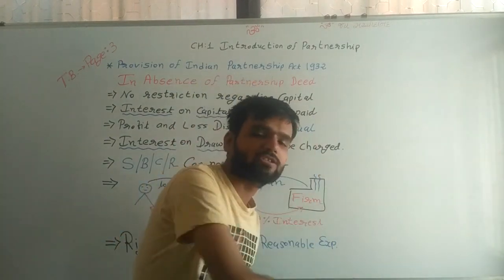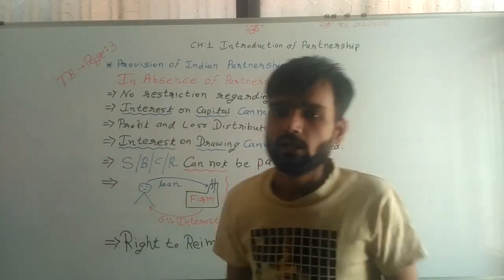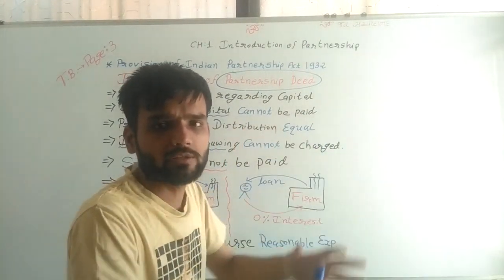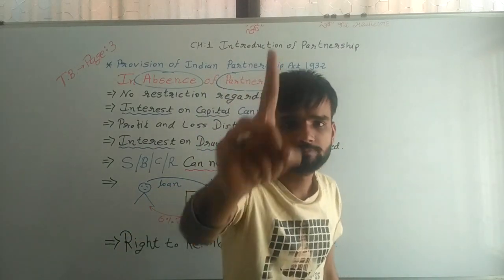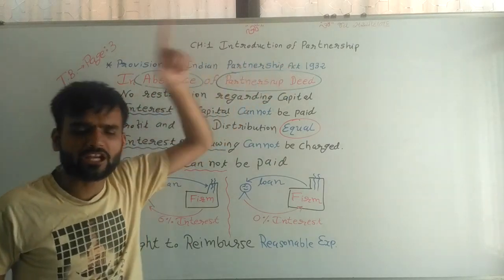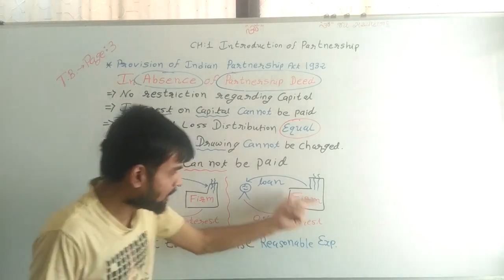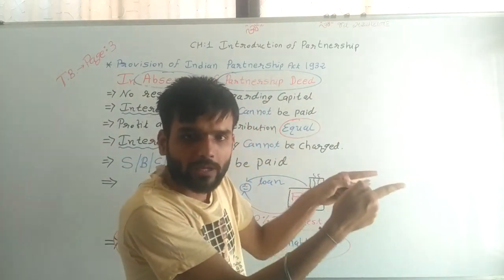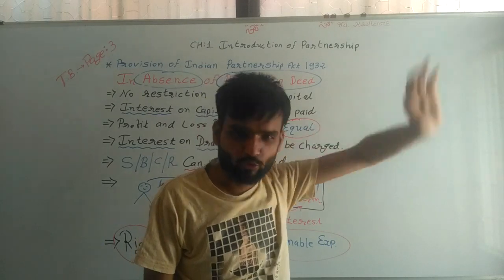3 Account Part 1 Ch 1 provision of Act 1932